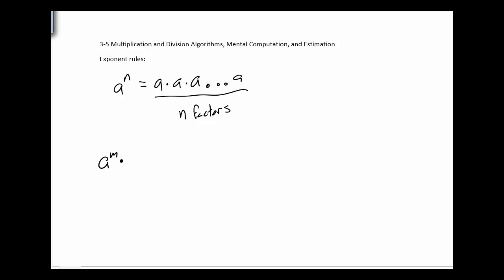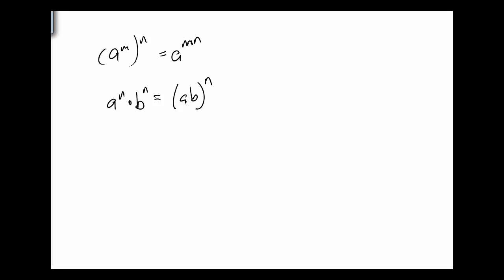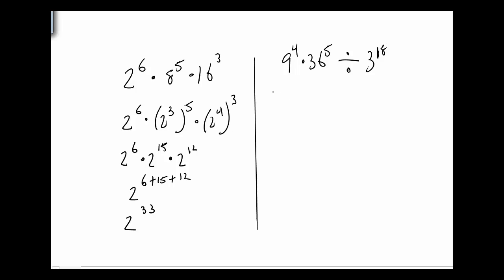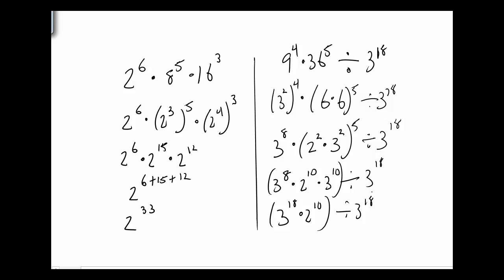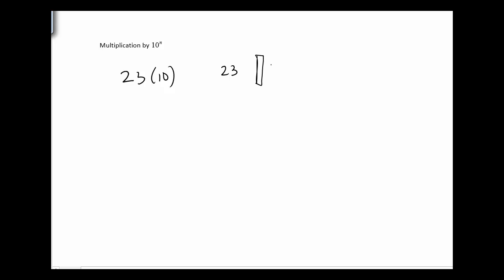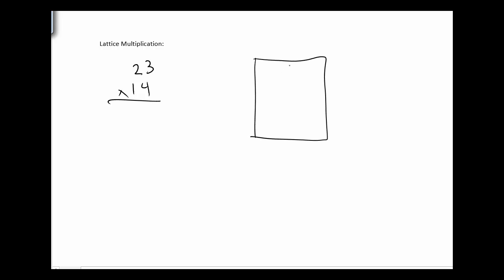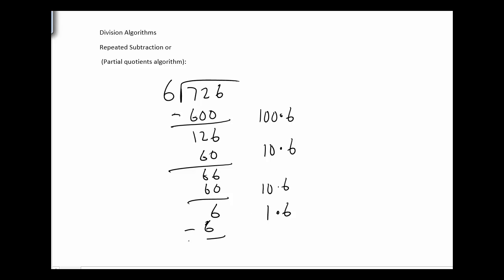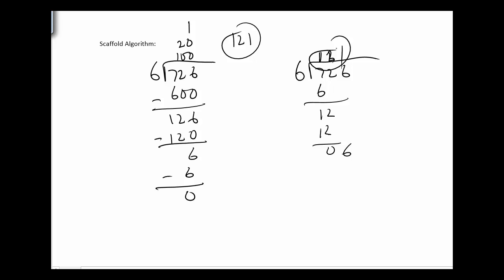Multiplication and Division Algorithms, Mental Computation, and Estimation I